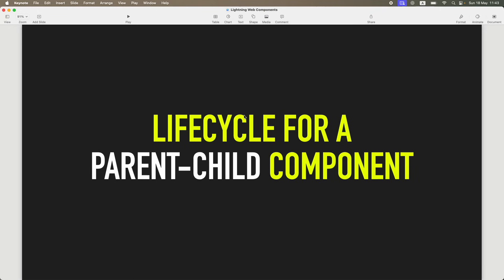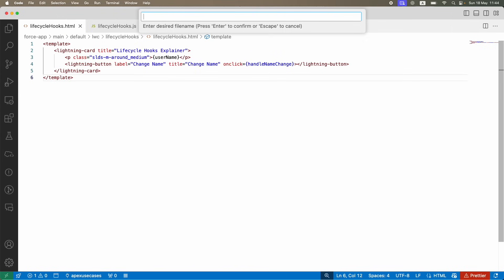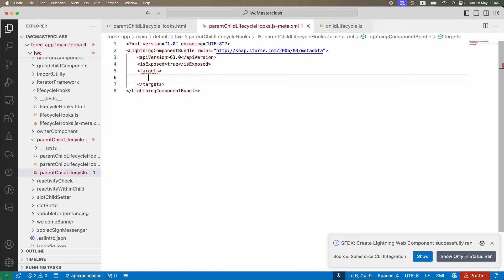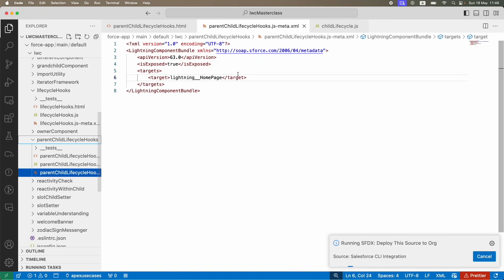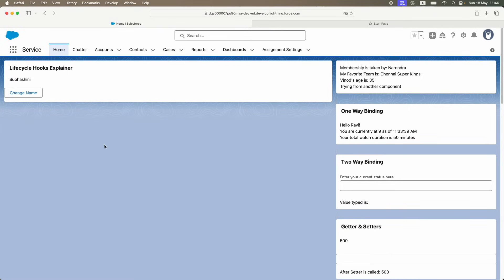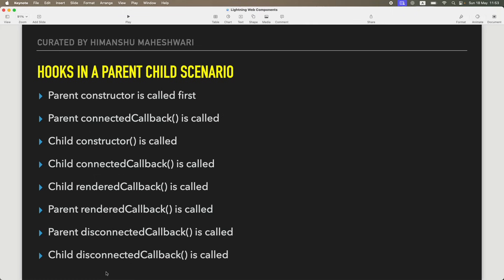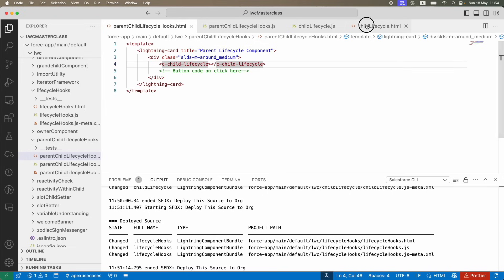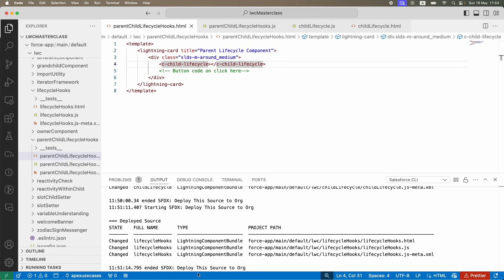Parent Child Component Lifecycle Hooks in LWC | Chapter 58 | Lightning Web Components